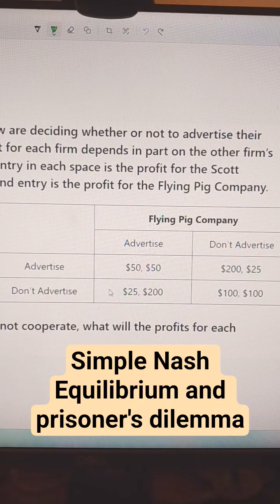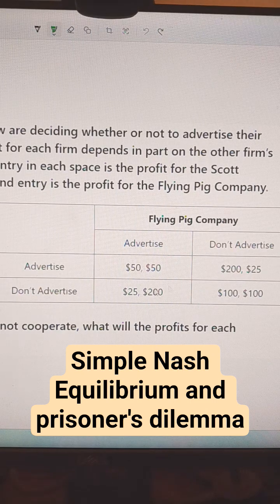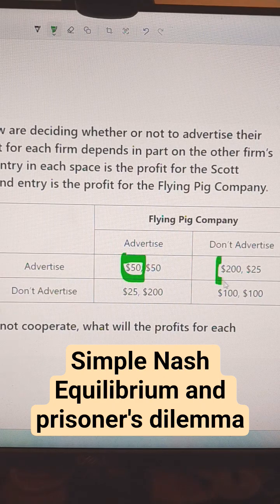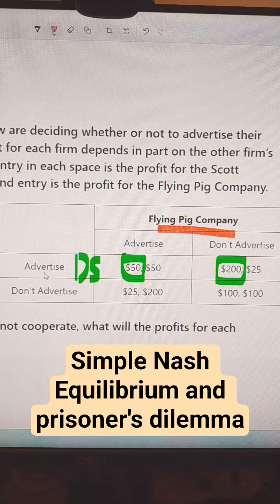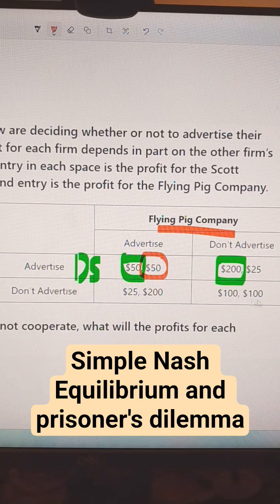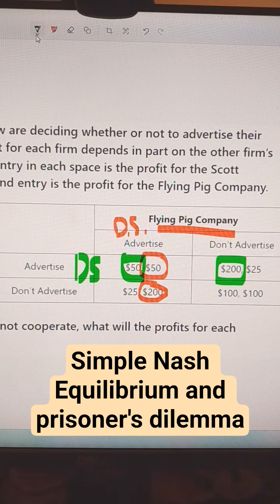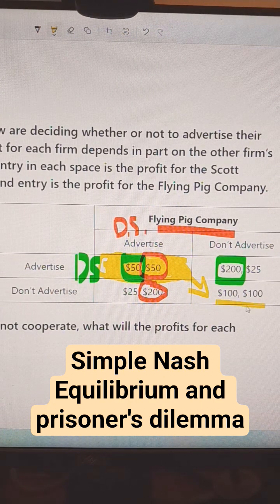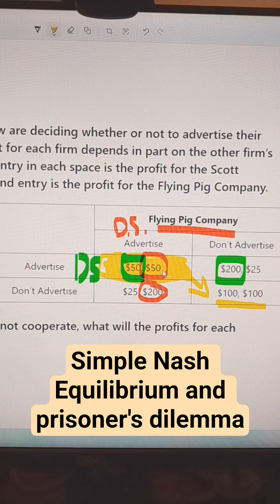Simple Nash Equilibrium and prisoner's dilemma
The two firms below are deciding whether or not to advertise their products. The profit for each firm depends in part on the other firm’s decision. The first entry in each space is the profit for the Scott Company. The second entry is the profit for the Flying Pig Company.

If the two firms do not cooperate, what will the profits for each company be?